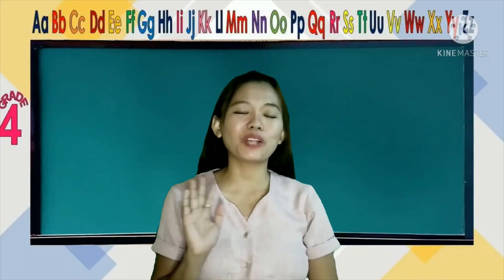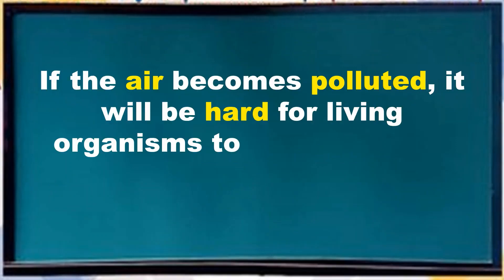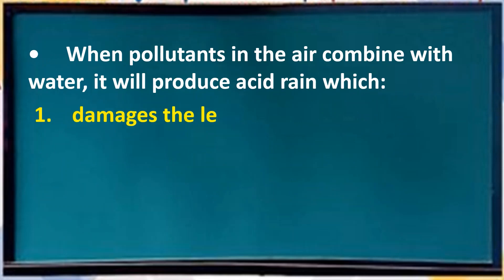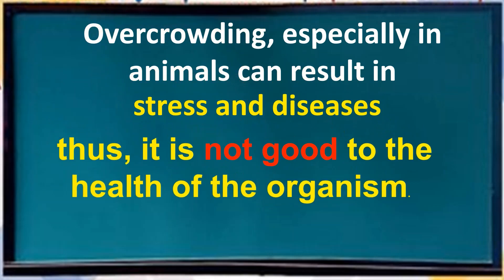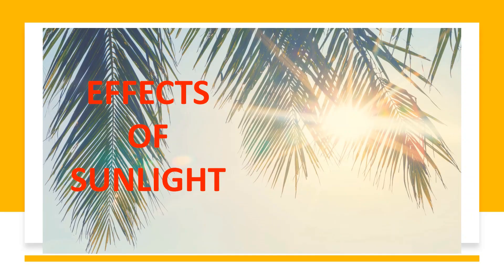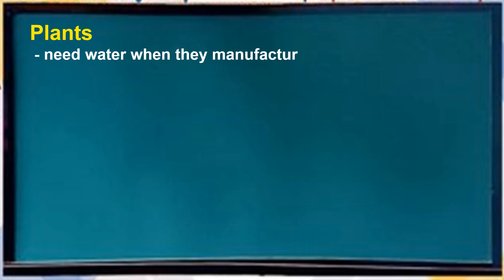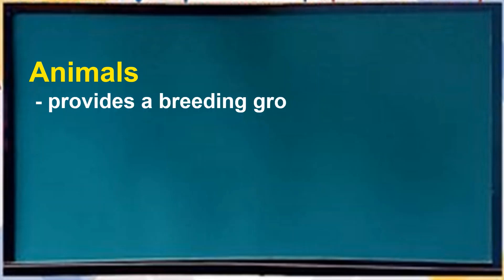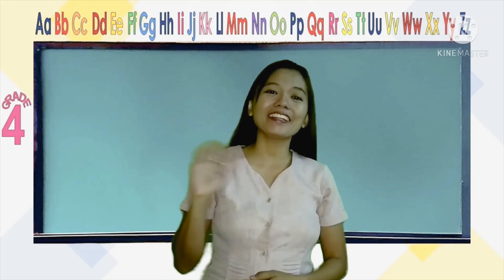SCIENCE 4 QUARTER 2 WEEK 6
THE EFFECTS OF THE ENVIRONMENT ON THE LIFE CYCLE OF ORGANISMS